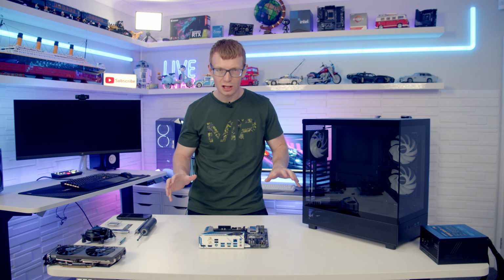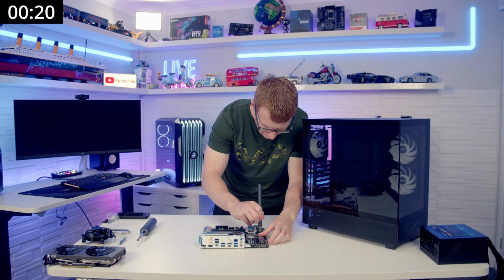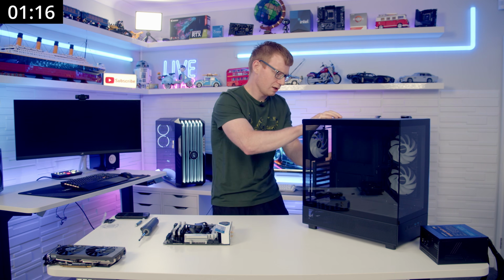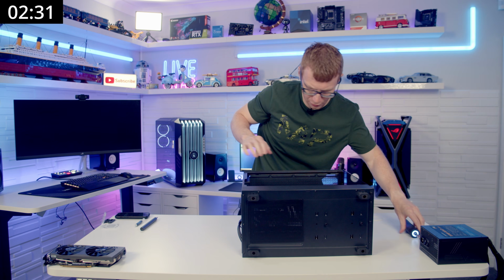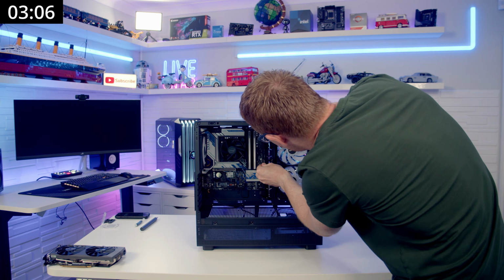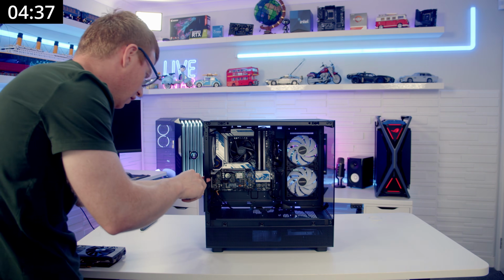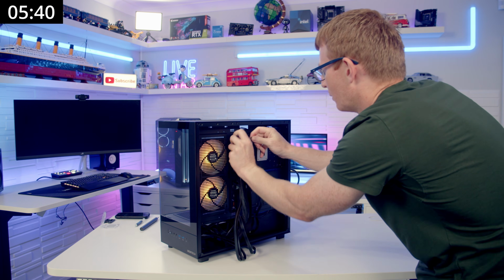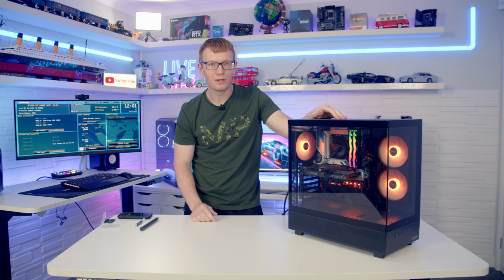Building a PC in 6 Minutes - PC Building Speed Challenge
Seeing how fast I can build a PC from having all the components on the desk to getting the build to post. The Cooler Master TD500 Max Speed Build is available

Music
Darker Shades - ELFL